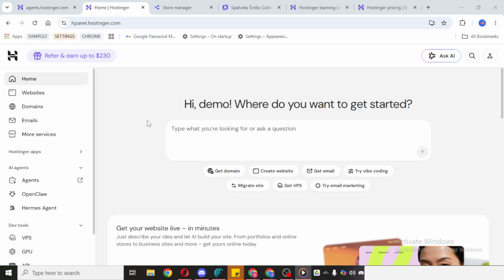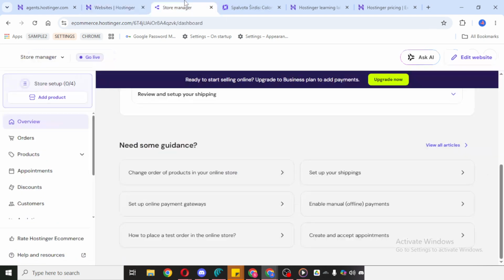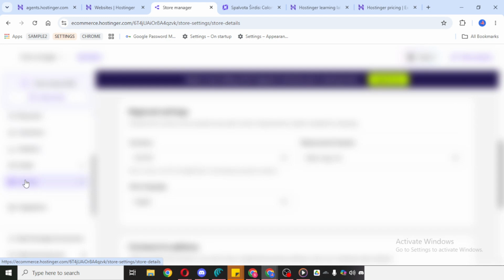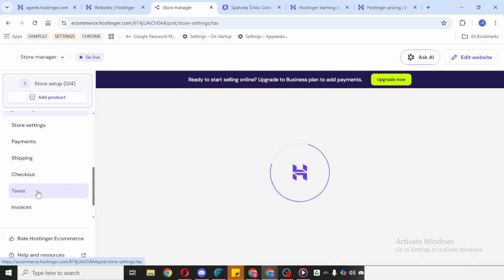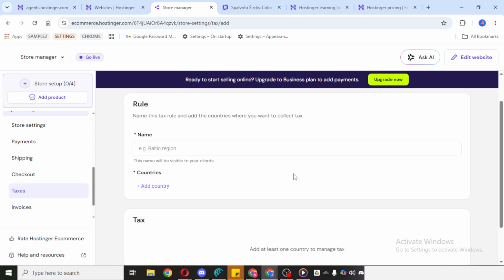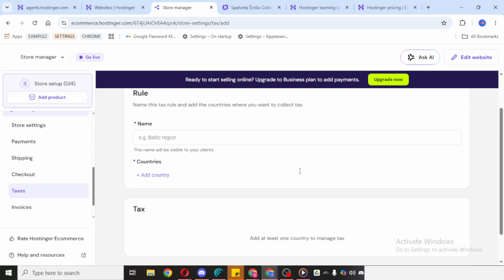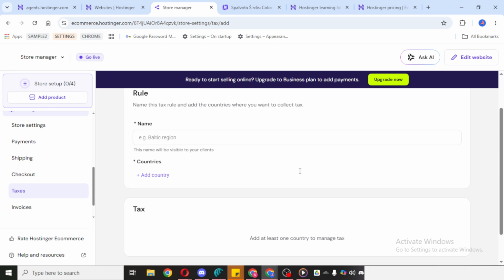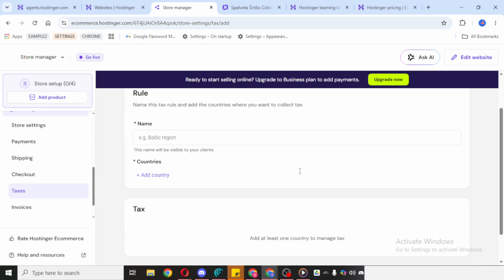How to add tax rules in your hostinger store (full guide 2026)